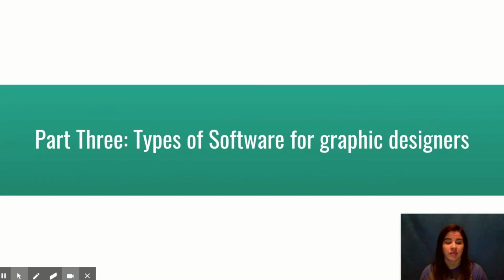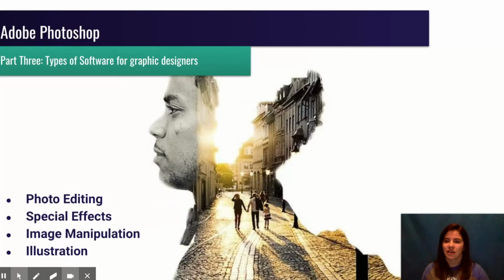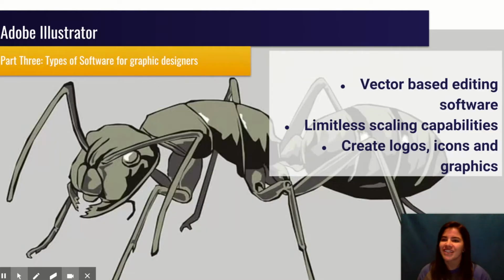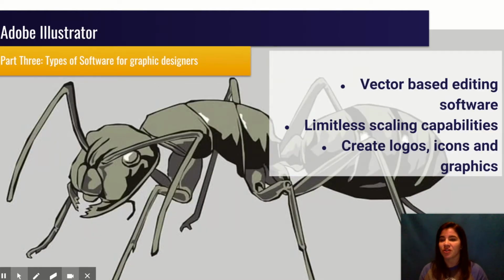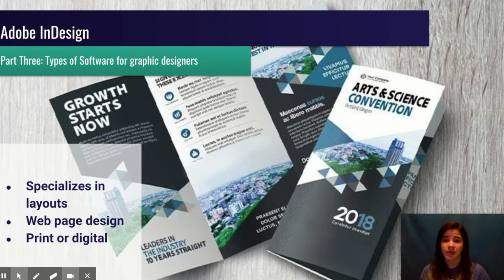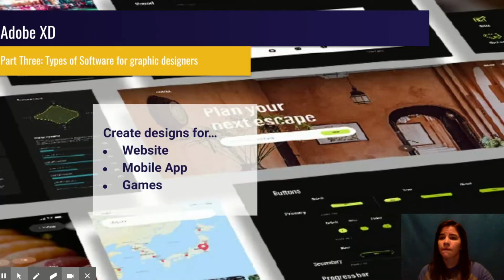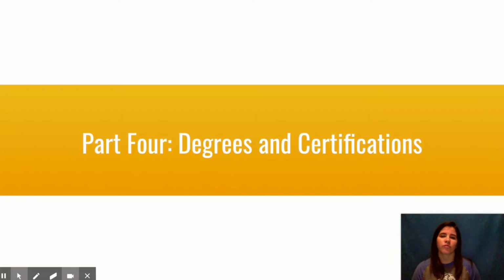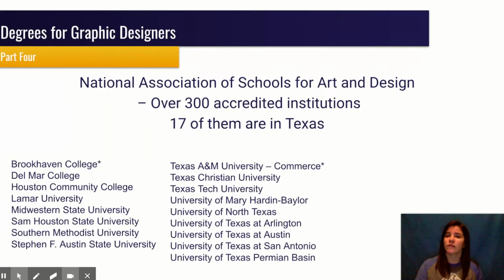What a Graphic Designer Does Part 2